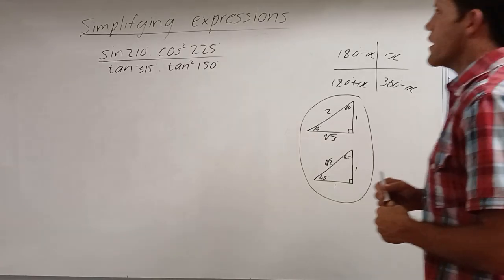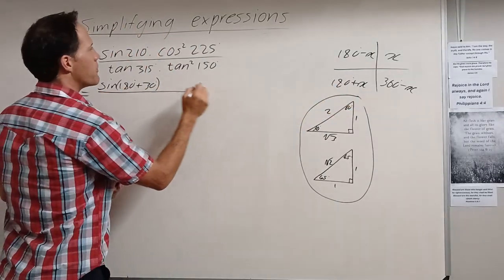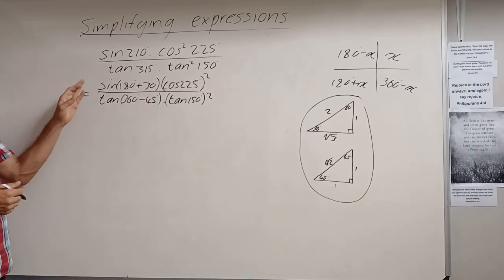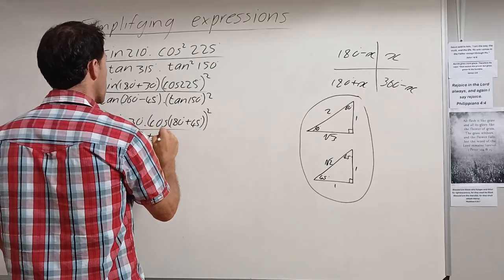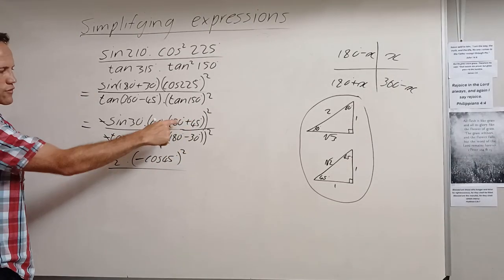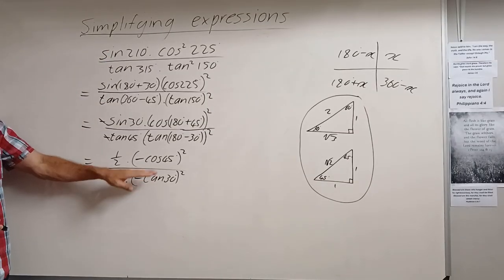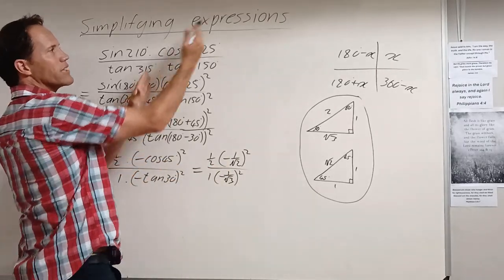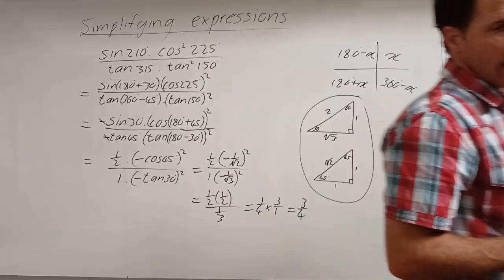Grade 11 Maths: Simplifying expressions part 7